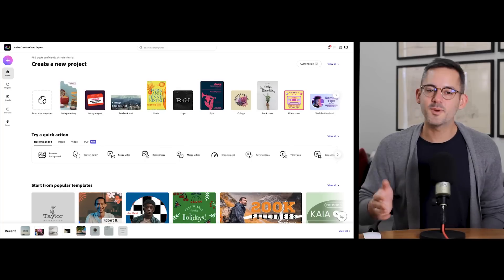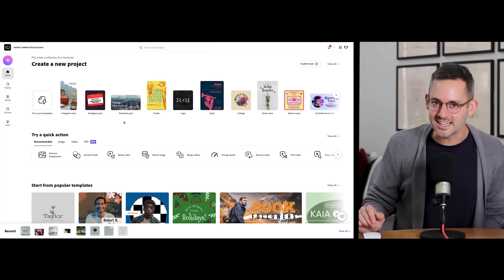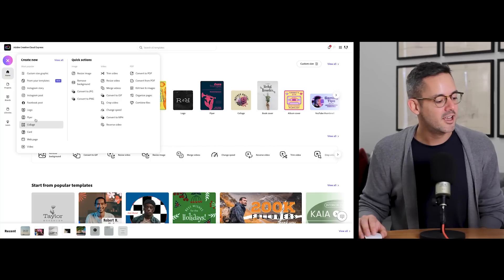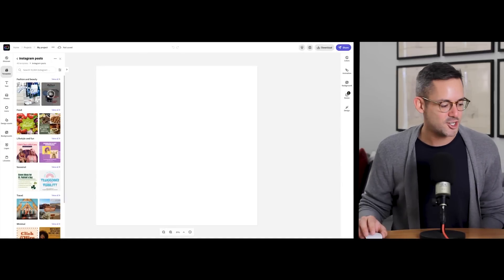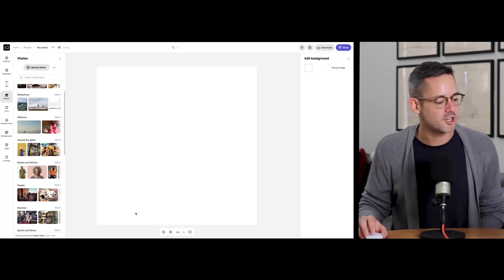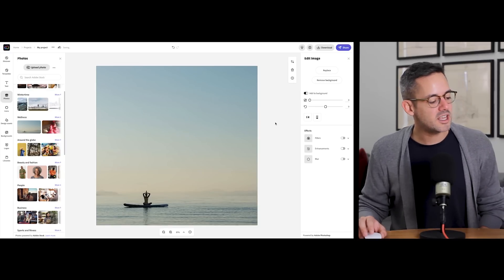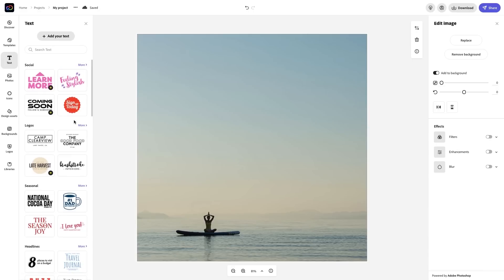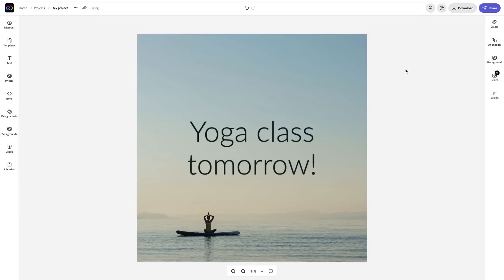Free & Beautiful Fonts for Adding Text to Photos | Adobe Express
Creative Cloud Express offers free beautiful fonts so you can accent any photo with text. This is the first in a series of shorts by Phil Pallen, where you'll learn tools to transform your images.